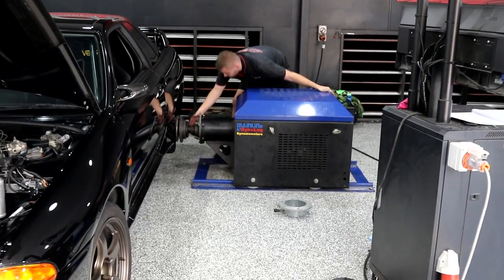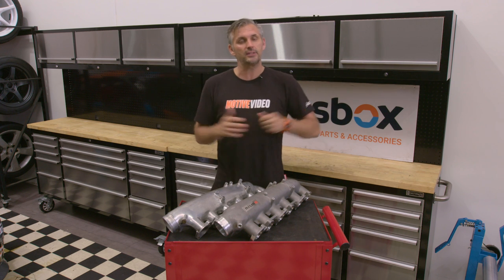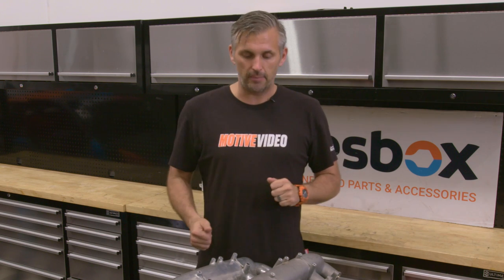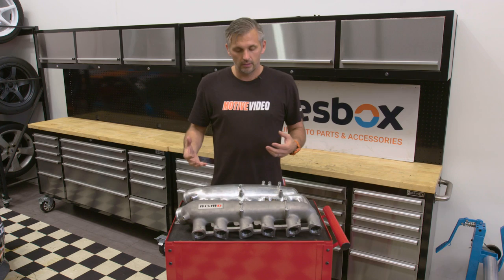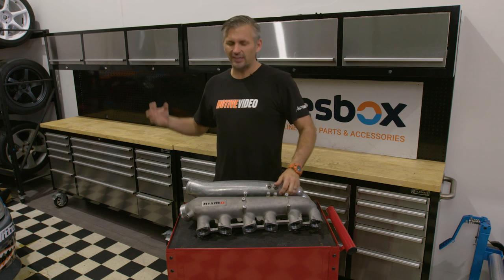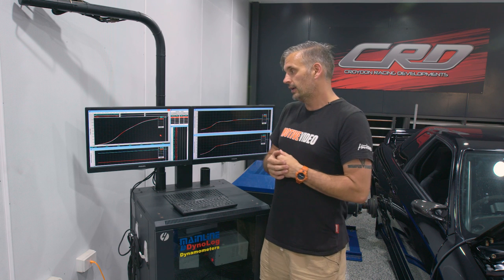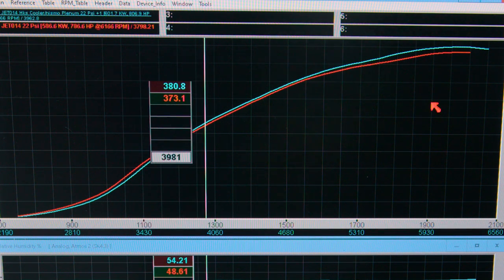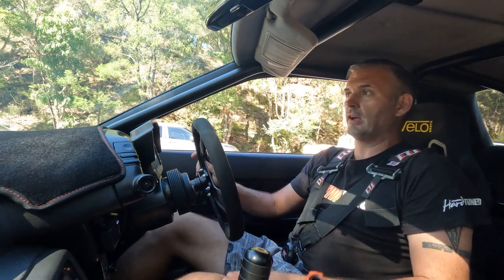NISMO vs OEM RB26 Inlet Manifold Test - Motive Garage R32 GT-R Project Supercar Killer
In this episode of Motive Garage, presented by Sparesbox, we test a Nismo collector on our R32 Skyline GT-R  to see how much of what we have heard is myth, hype or facts. We've been waiting many years to do this test! Enjoy

Win our GR Yaris project car!

- Project Cars
- Technical Features
- Event Coverage
- Car Features